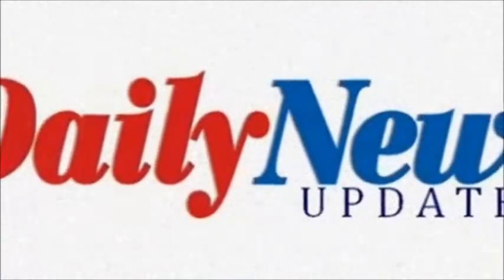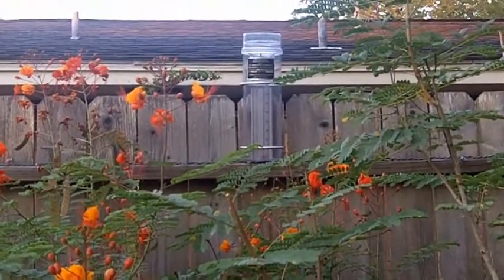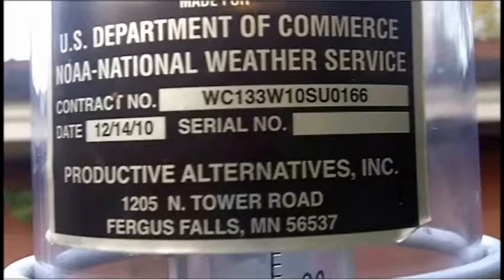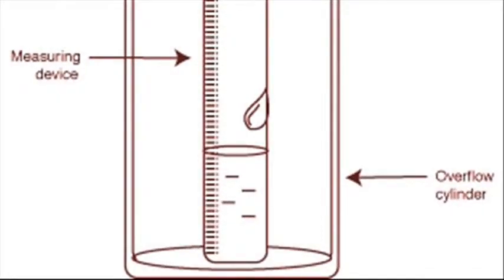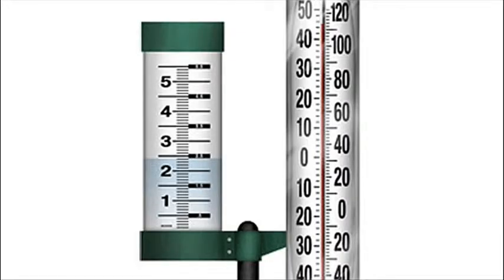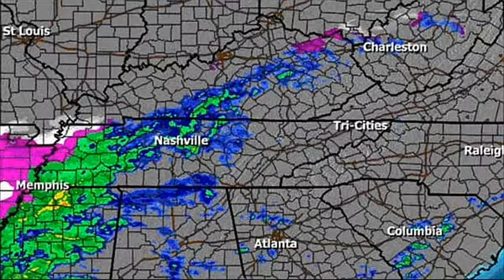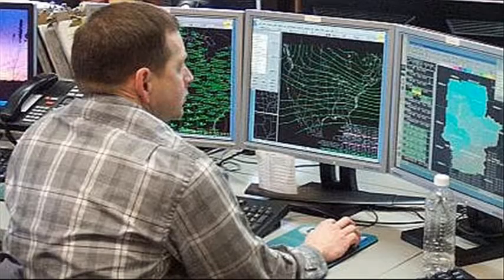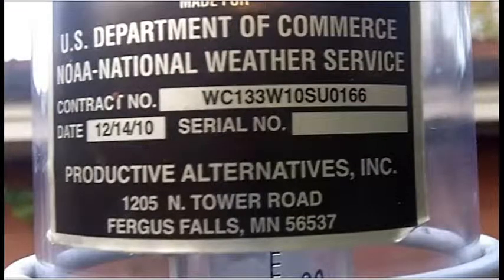DAILY NEWS UPDATE 09-18-13 with Dennis Daily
WHEN IT RAINS IT POURS ... is the topic, as longtime national reporter Dennis Daily expresses his opinions on the passing scene.